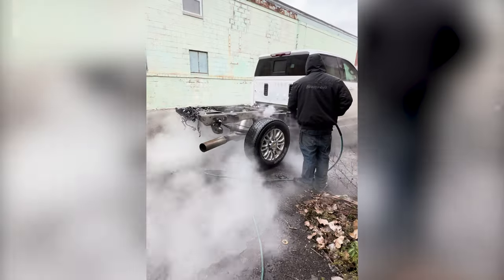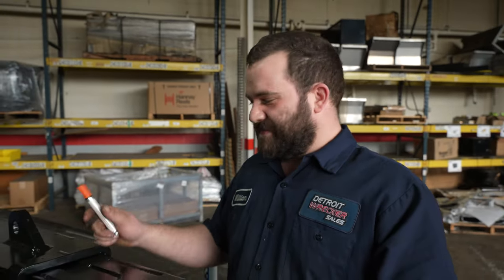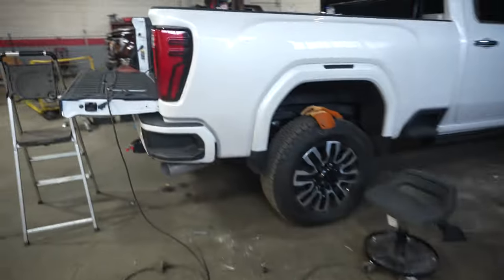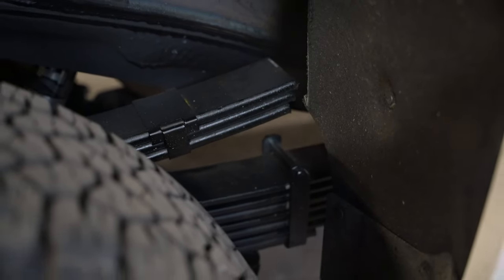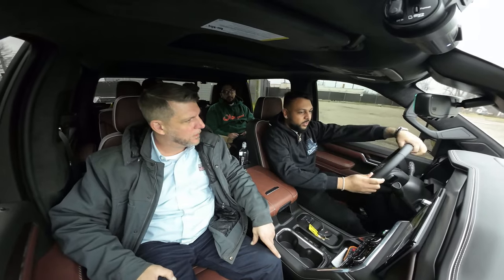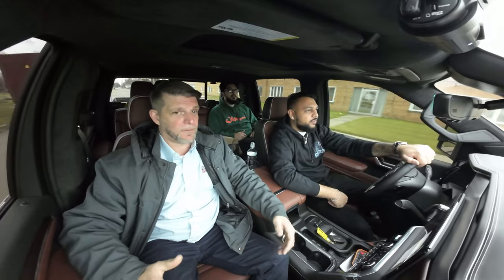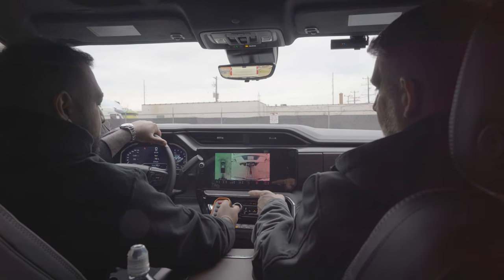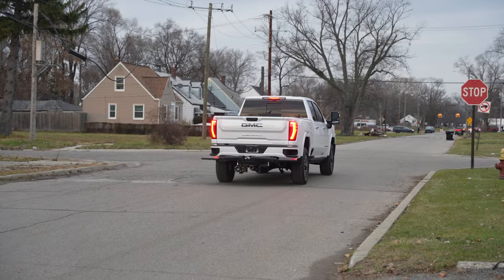Diamond Auto Body of New York | Lil Herc 2.0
Diamond Auto body called us up and had us build a Lil Herc 2.0 because he wanted the best of the best! It was awesome to see the smile on his face when he saw the truck for the first time lift a Silverado 3500 from the back and not squat! We are also thrilled that he loved the ride so much, and that he was willing to invest in Detroit Wreckers combination of comfort, strength, and quality!
To learn more visit DetroitWrecker.com